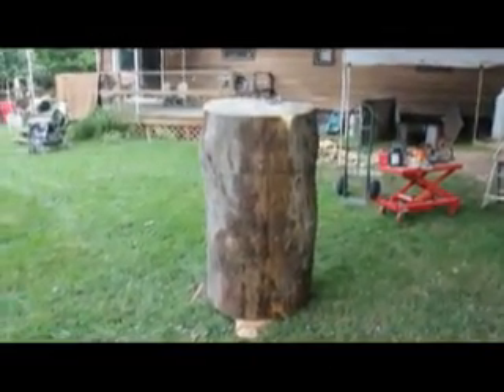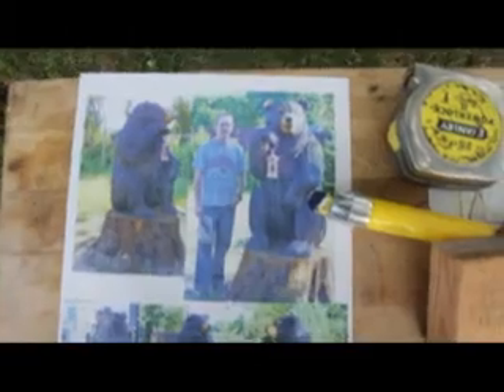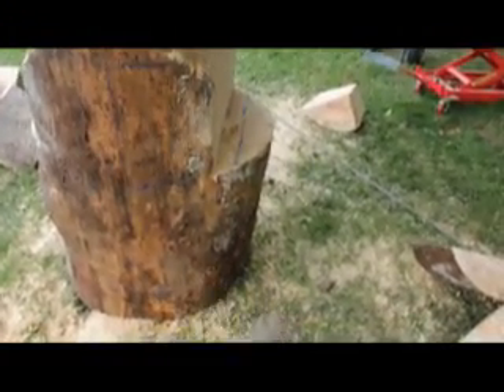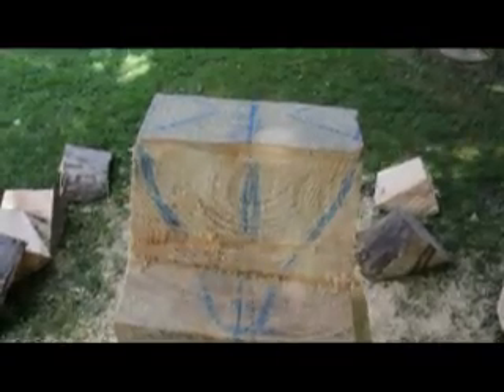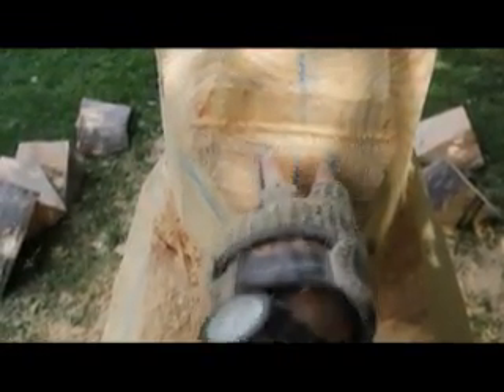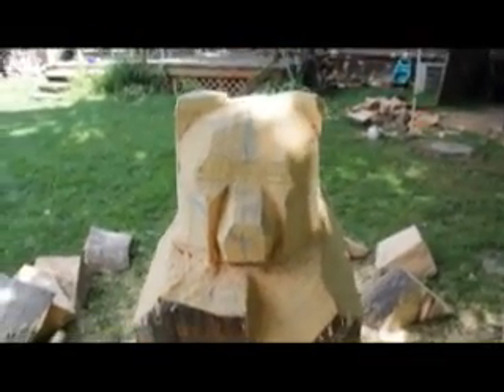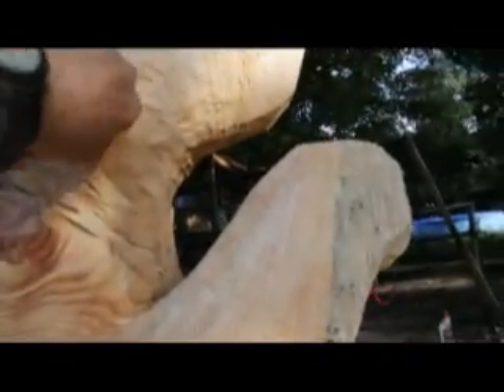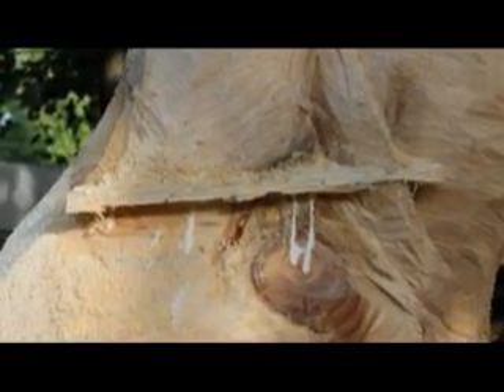How to chainsaw carve a sitting bear - part 1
This is part one of a series on how to chainsaw carve a 4 ft. sitting
bear by Kris Connors. To see the entire video go to the videos